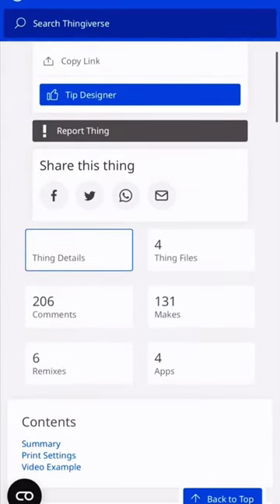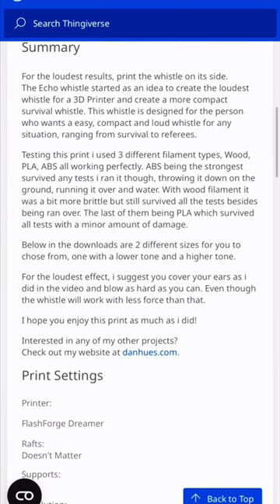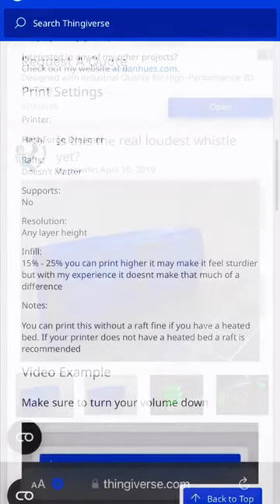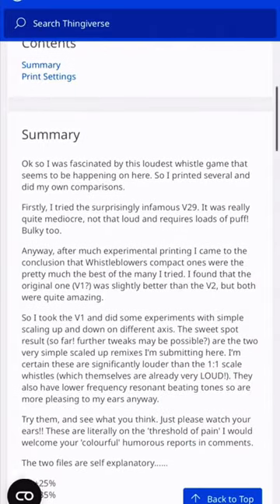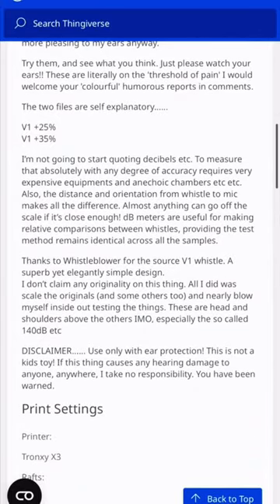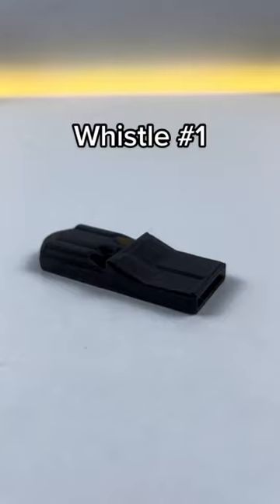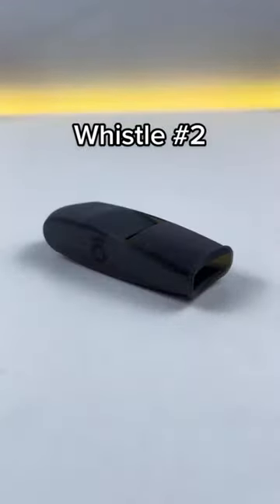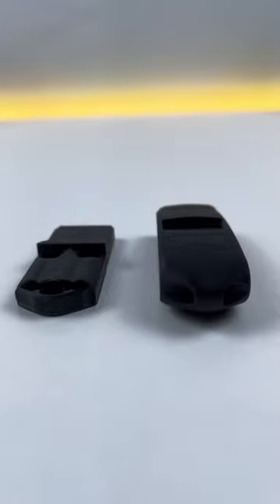Which 3D printed whistle is louder?